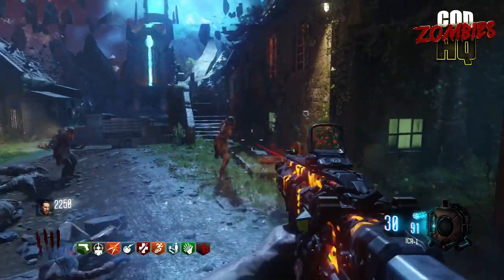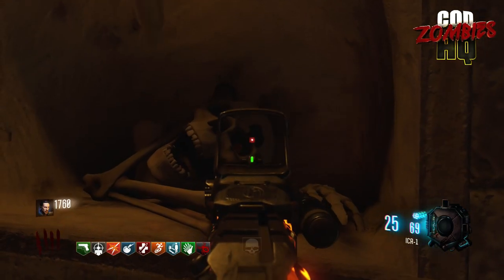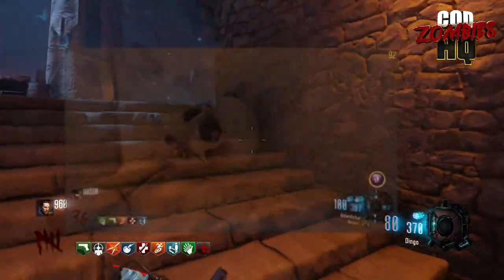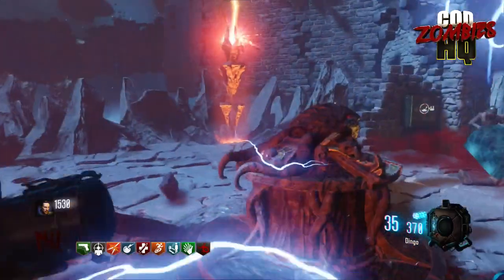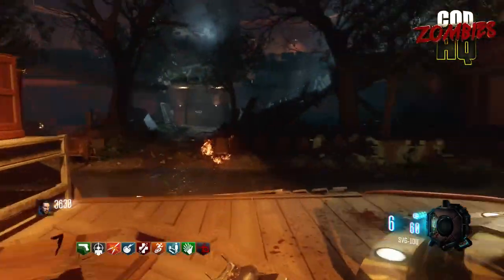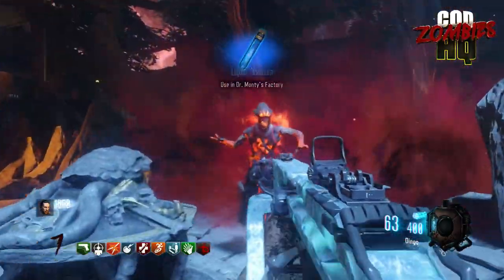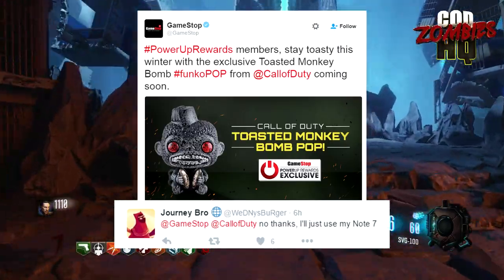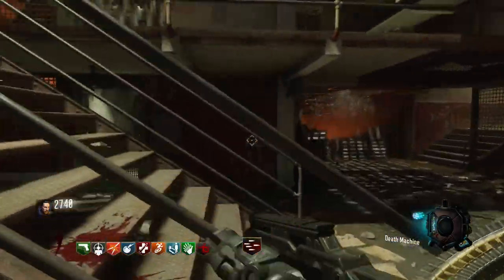REVELATIONS BUTTON IN SKULL MYSTERY SOLVED! DEMPSEY IS GOING INSANE!? TOASTED MONKEY BOMB POP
Welcome to Cod Zombies HQ- the Daily COD Zombies News Show!

1.  A Reddit user named Basqir935 made a post to the COD Zombies Subreddit Showing that the button or Blood Vile in the eye of the skull in the DE area of Revelations, was just the tip of a wine bottle asset!  The wine bottle was placed so that it looked like a button in the eye of the skull.  The full wine bottle can be found on the Kino Der Toten stage on Revelations.  It was though that this originally had to do with an unfound Easter Egg, but now we are not so sure.

2.  A Reddit user named mcatFranoosh made a post explaining that Dempsey might be going insane on Revelations as he is beginning to Rhyme when receiving weapons form the Mystery Box, a similar characteristic to one of Dempsey's former squadmates at Verruckt, John "Banana".  John "Banana" got a radio quote on Revelations in which he says that he rhymes to keep himself sane, a characteristic that is seen to be adopted my Dempsey.

3.  The official GameStop Twitter account announces that it's Power Up Rewards Members can get a Toasted Monkey Bomb POP figure soon!  We have seen other Call of Duty Zombies themed POP figured announced before but it seems like this one will be exclusive to GameStop.